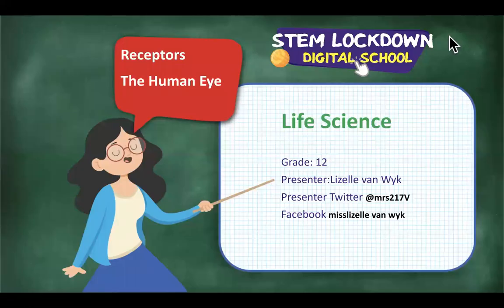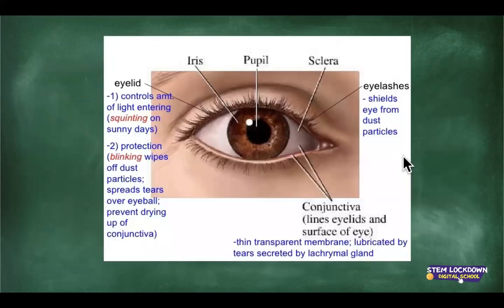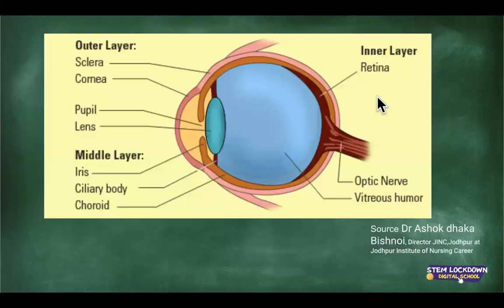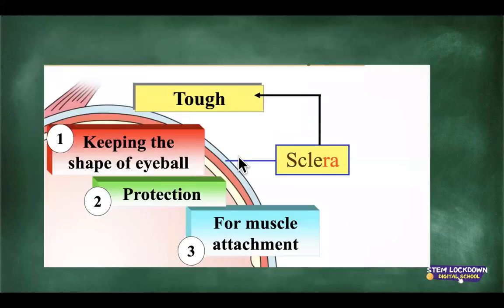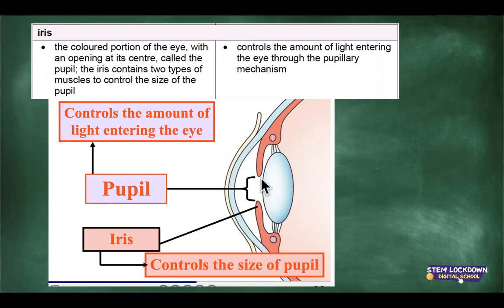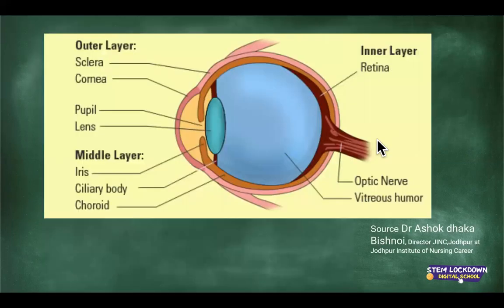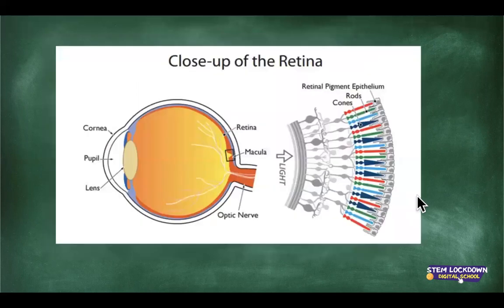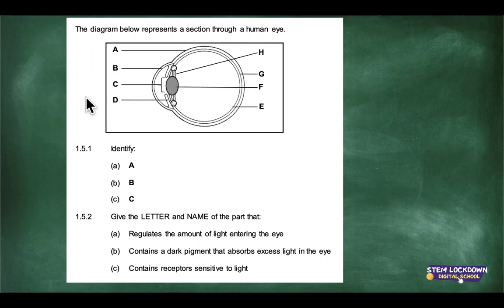Grade 12 - Life Science | The Anatomy of the eye